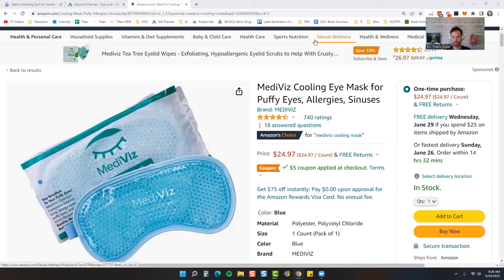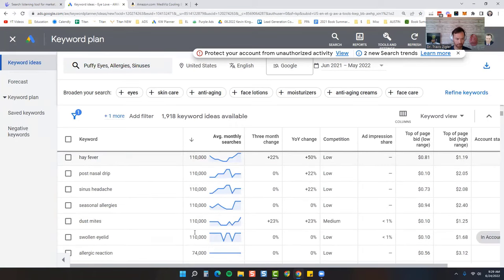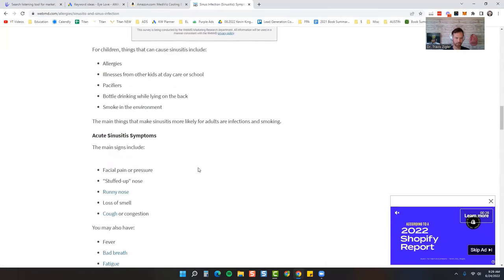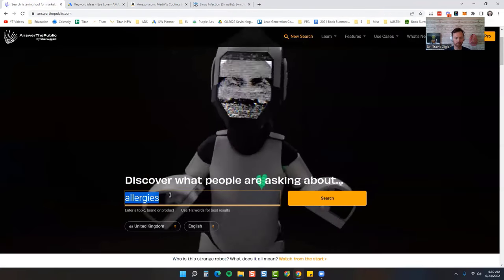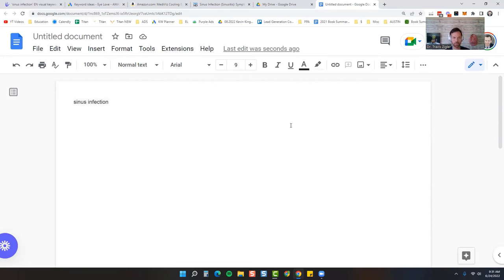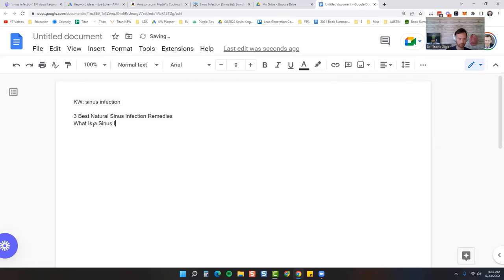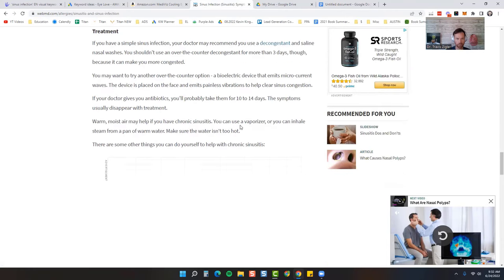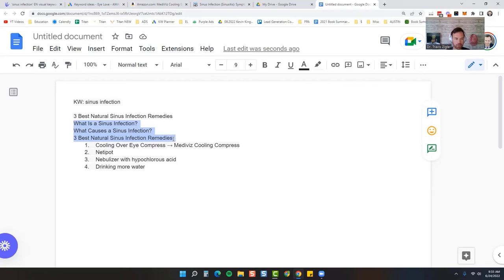Outlining a Blog Post for Amazon Attribution Links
It’s now time to write a blog post.

The first thing we need to do is keyword research.  Just like on Amazon for a new product, we need to do keyword research to learn more about our product, but also to figure out what keywords to run our ads with.

The difference is that we are not going after product-based keywords, but problem based keywords.

Keywords that are around the PROBLEM(s) that your product solves.

Let’s take all the problems that your product solves and plug it into Google Keyword Planner to discover new keywords.

ACTION ITEMS
1. Research your keywords
2. Write your catchy title
3. Outline your article
4. Write your article (or hire someone)
5. Post it to your blog

0:10 Discovering New Keywords
1:15 Searching Results On Google
2:18 Creating An Article Around Your Keyword
5:15 Article Layout Example

when you sign up for the video series on How I'm Getting 200 Email Leads Per Day AND Converting Them into Paying Customers on Amazon